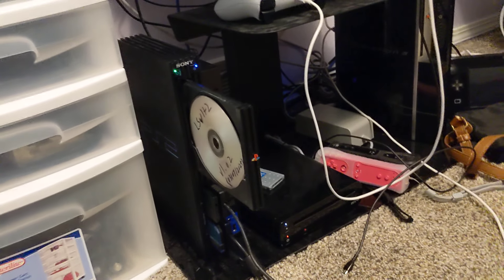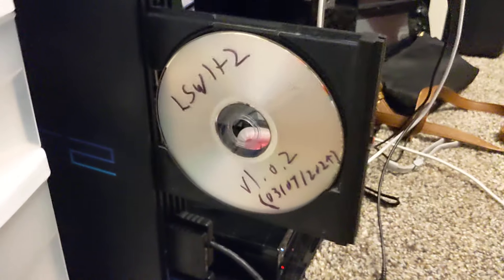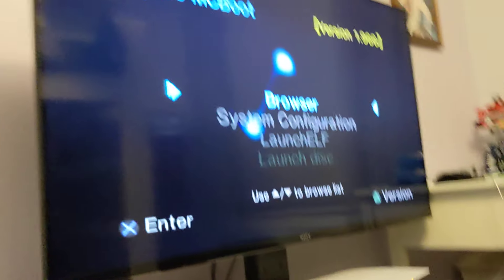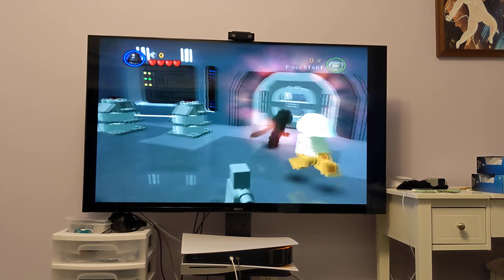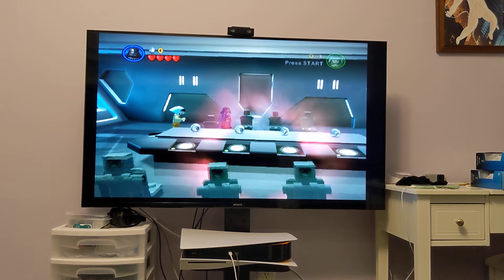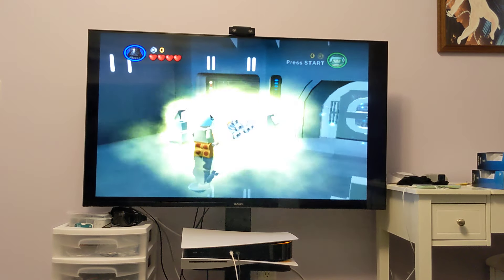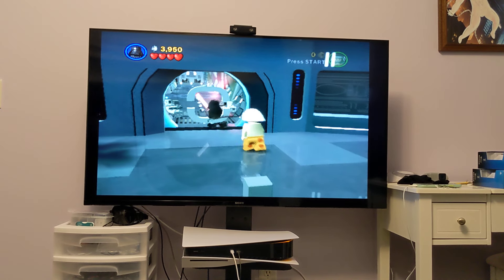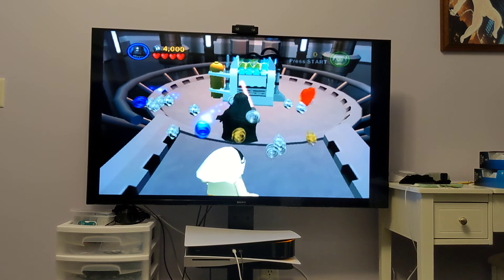ASMR: Isa tells you how she hacked LSW2 (PS2) in calming boy voice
Meoww ☕